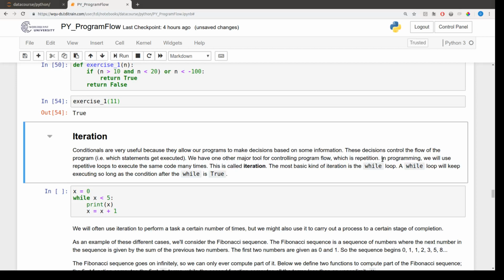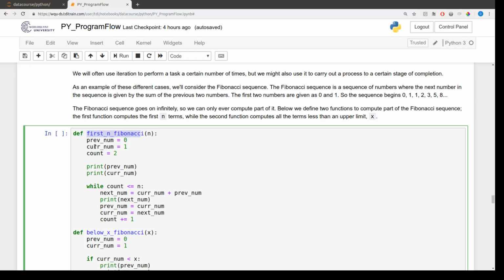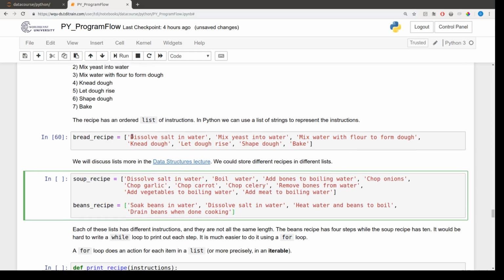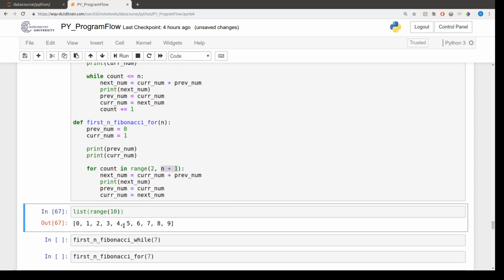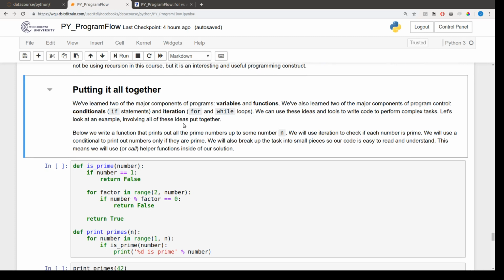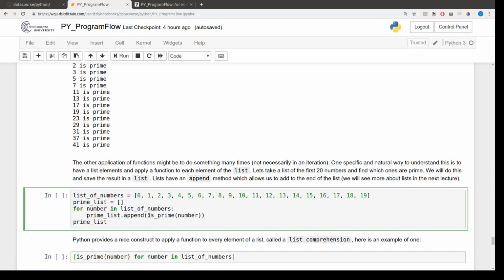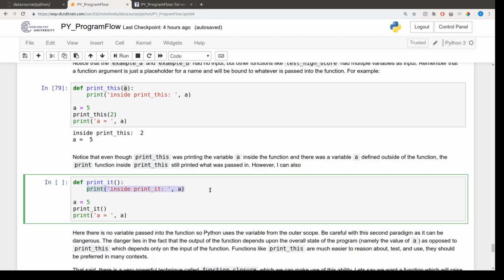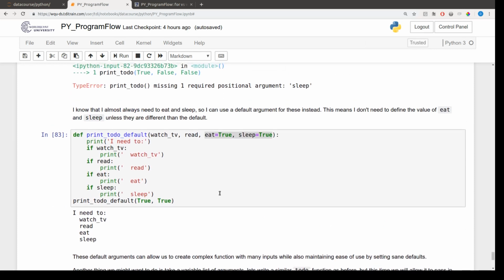Unit I: 1.1.4 Iteration & Conclusion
This video introduces iteration (while and for loops) and concludes the programming fundamentals lectures by combining all elements of the previous lectures in more complex examples.